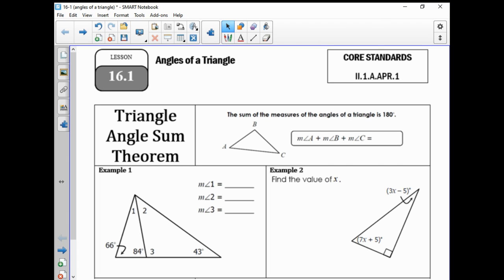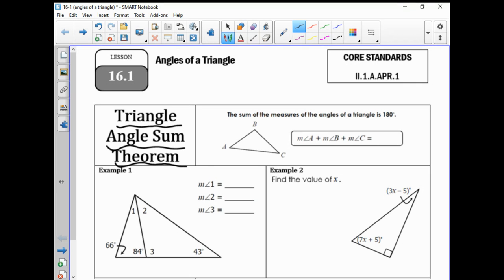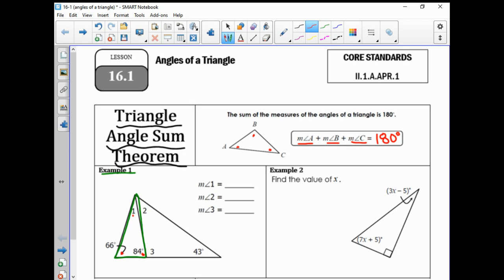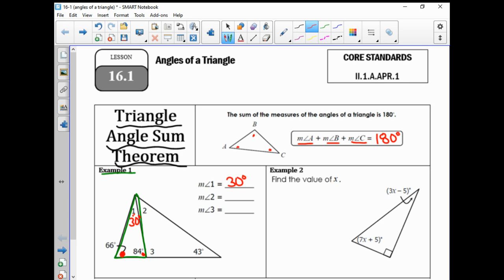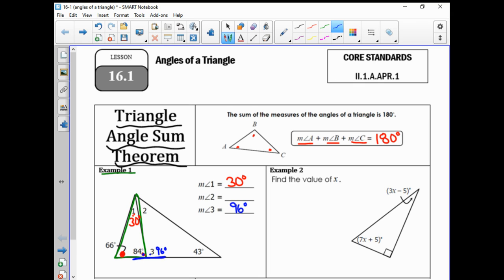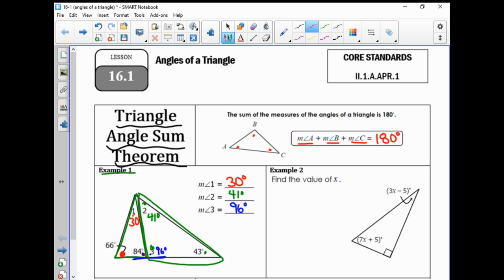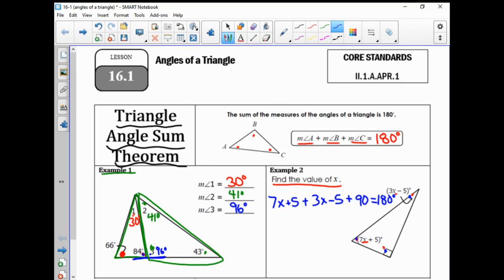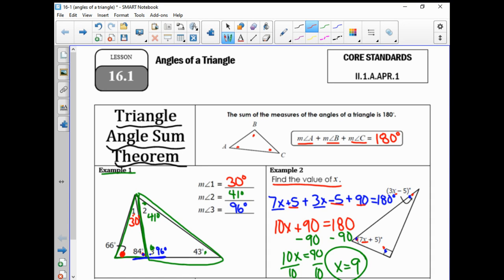16-1 (a) triangle sum theorem